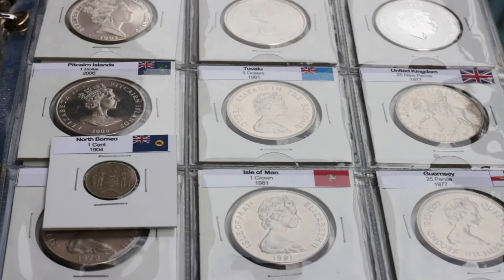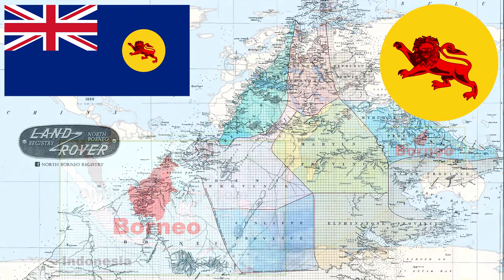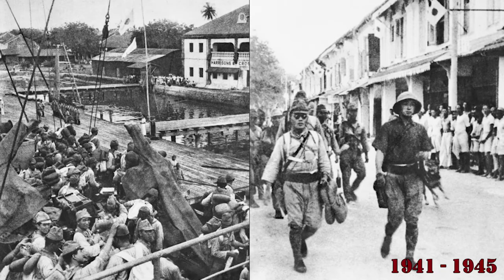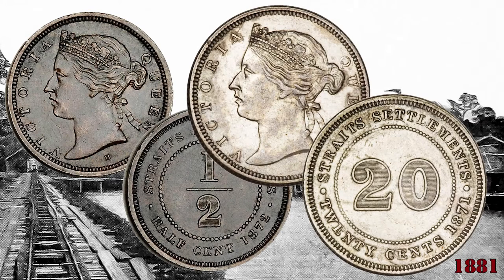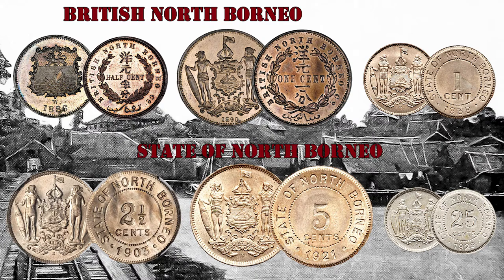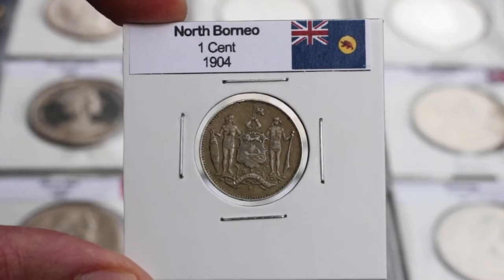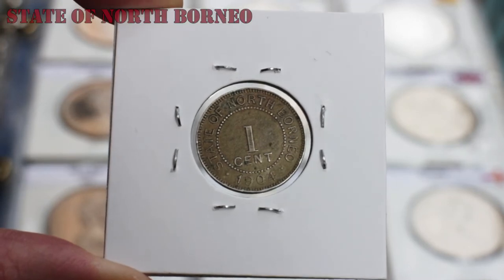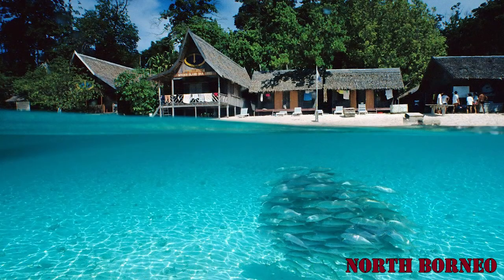British North Borneo 1 cent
Hello everyone! In this video I'm going to show you the 1 Cent coin from British North Borneo. Hope you like it!